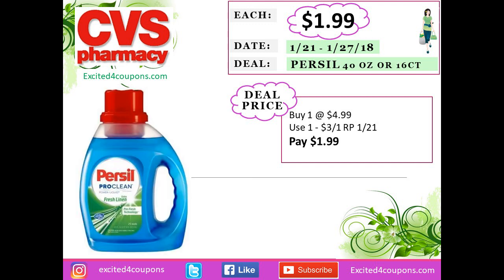CVS 1/21/18 - 1/27/18 (some Freebies )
Grocery Apps that gives you rewards - cash back